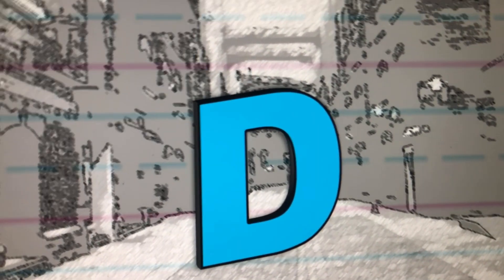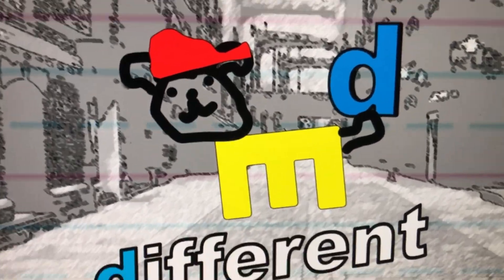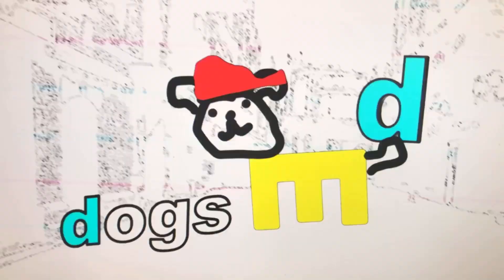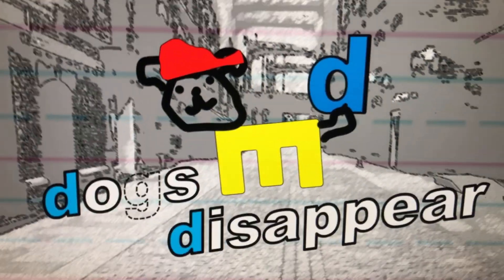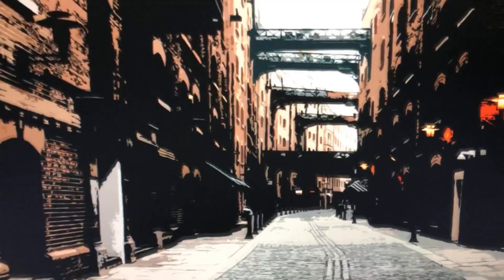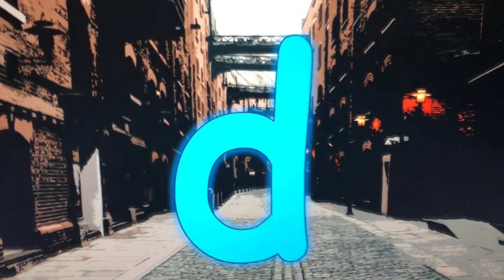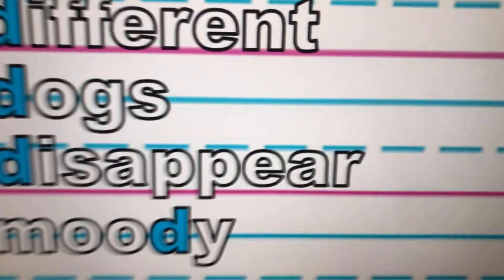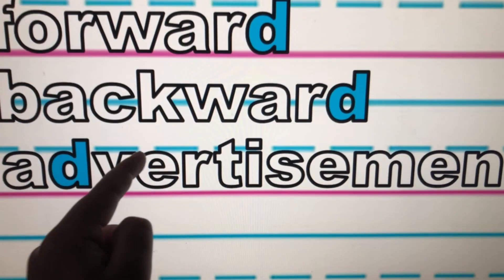D is for Different 👬